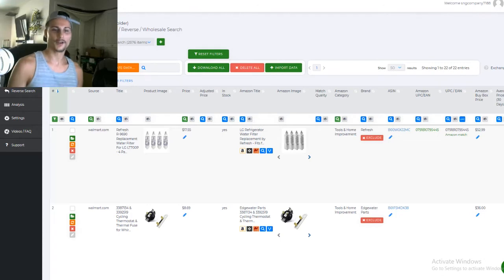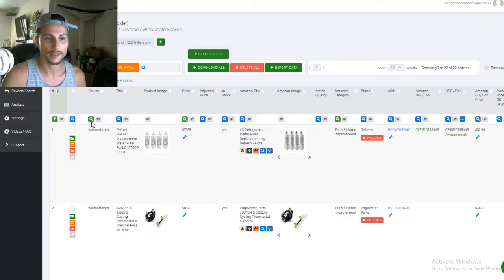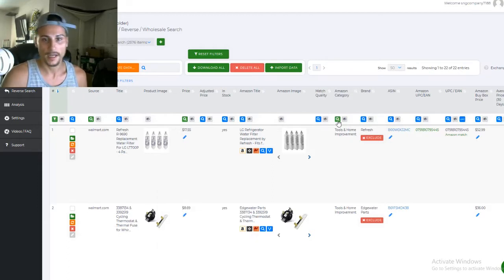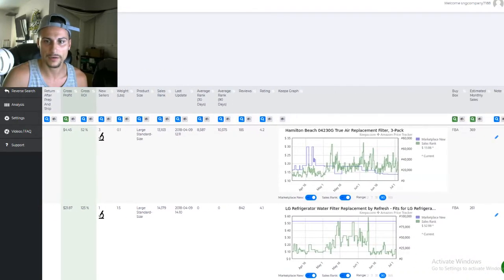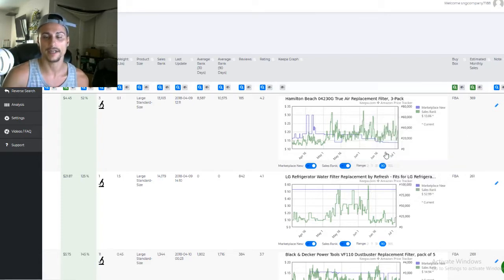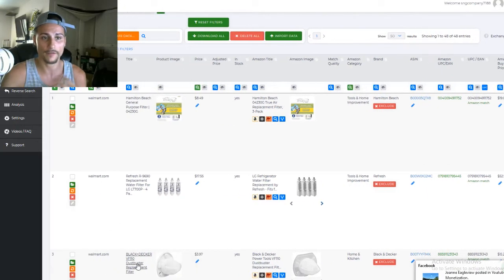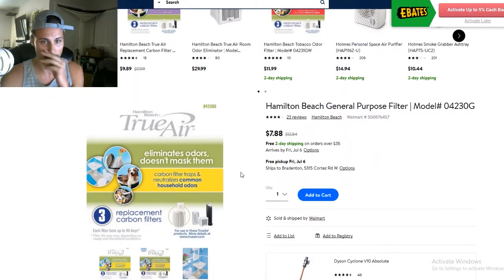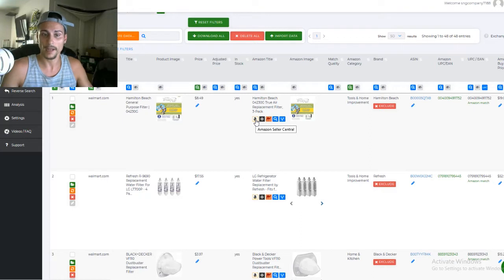How to Filter Tactical Arbitrage Data Like a Pro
Hey guys welcome to the 3rd video of the Tactical Arbitrage made easy series. In this video it will clear up any confusion on how to read different keepa graphs and how to analyze sourcing decisions. Your tactical arbitrage data with the correct filters and  narrow down results even more.

- DS Quick View: shows you the BSR of each listing from the search

► Reading resources:
- Think and Grow Rich

- How to win friends and influence people

- Unshakeable: Your Financial Freedom Playbook

►Equipment:
- Snowball Microphone

- Webcam 1080

- cam HD 720 (Beginner cam)